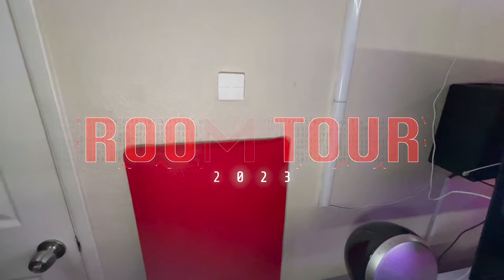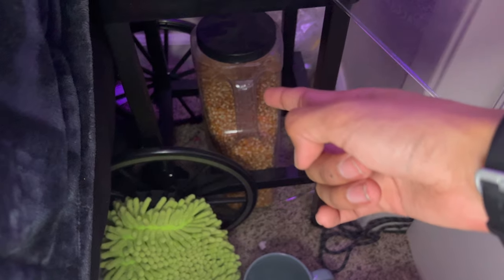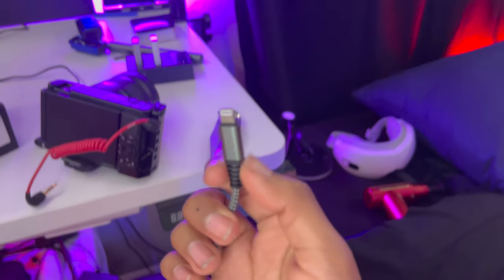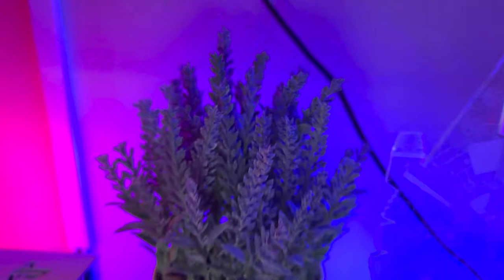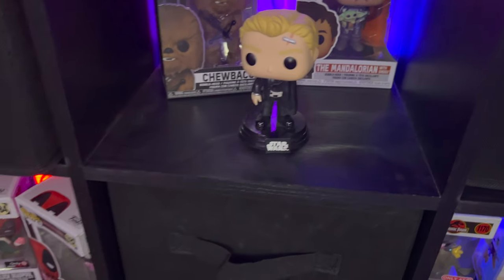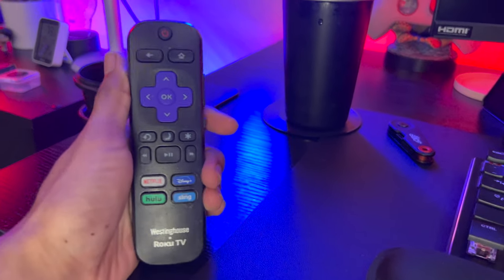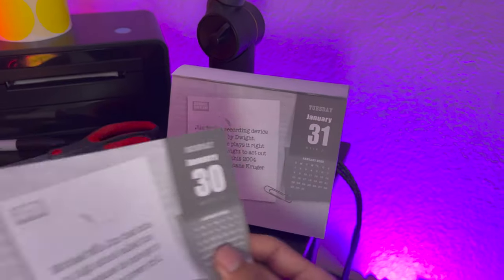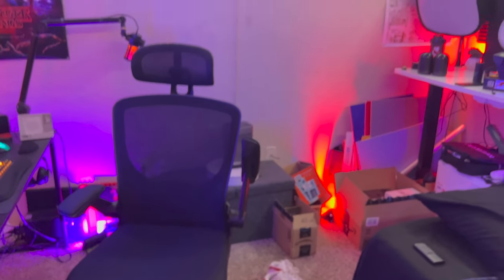How I Spent $11.5K...Room Tour 2023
Today in this video I will be showing you how I spent $10,000 dollars on my setup and room. I will also be giving you a tour around my office home setup.
Some good inspiration if you want some ideas on what you would like to add to your room and or setup.
PRODUCT LINKS